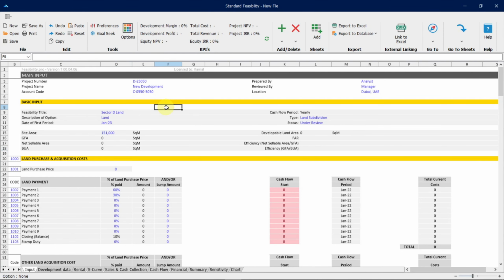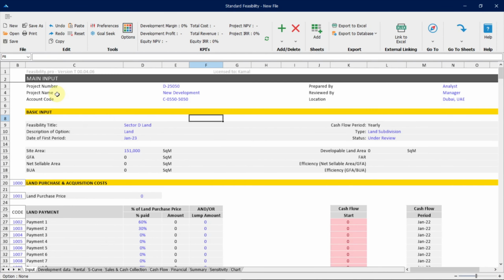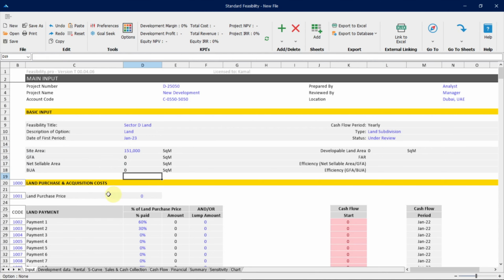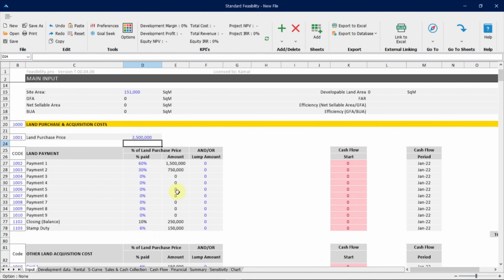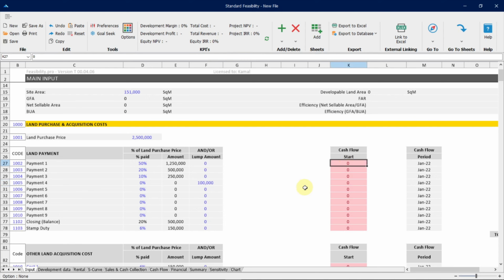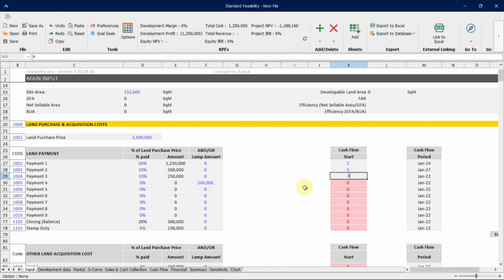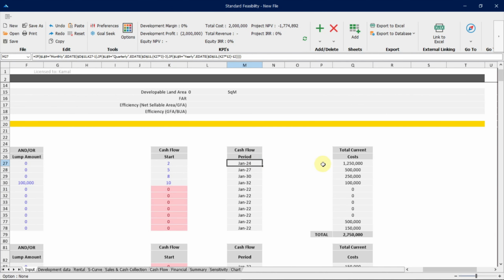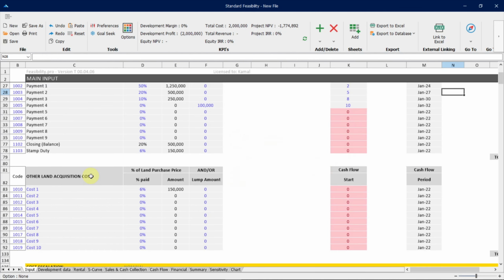06 Understanding the input sheet | Standard Feasibility Module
Take a detailed walkthrough of the Input Sheet tab in Feasibility.Pro’s Standard Module. This video will guide you through each section, helping you input the necessary data to start your real estate feasibility analysis with confidence.